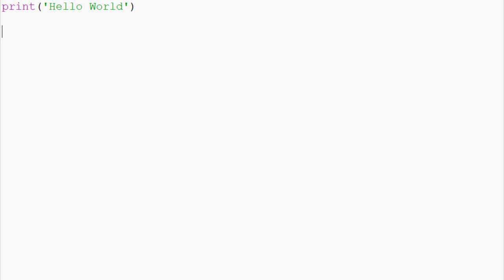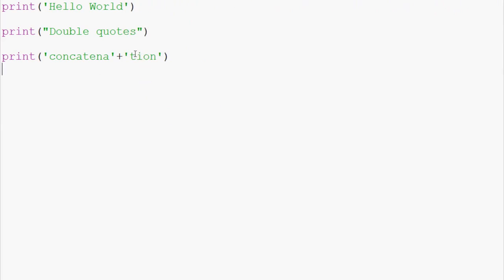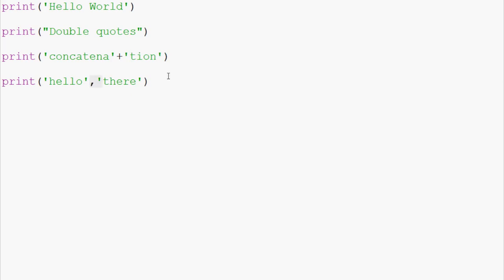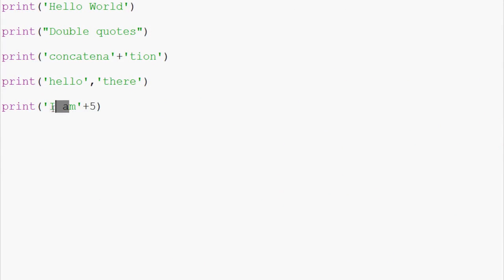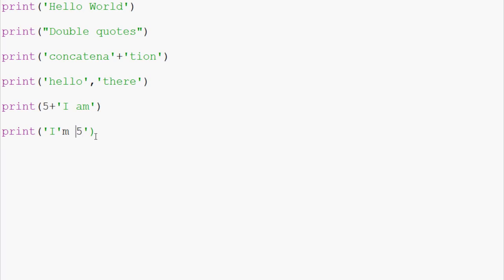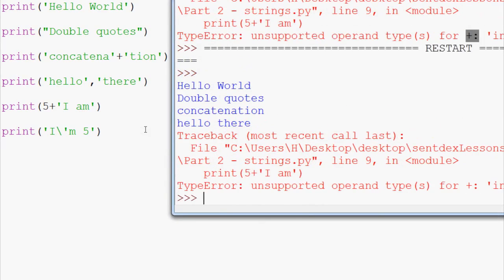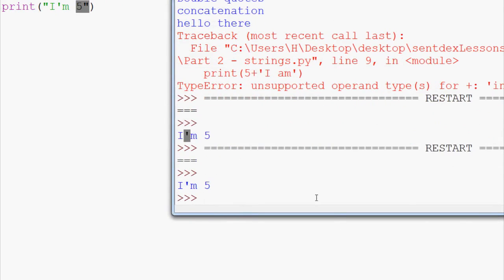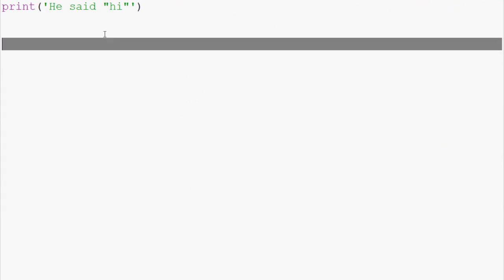print and strings in Python part-2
Strings are amongst the most popular types in Python. We can create them simply by enclosing characters in quotes. Python treats single quotes the same as double quotes. Creating strings is as simple as assigning a value to a variable.
For example −
var1 = 'Hello World!'
var2 = "Python Programming"

Accessing Values in Strings
Python does not support a character type; these are treated as strings of length one, thus also considered a substring.

To access substrings, use the square brackets for slicing along with the index or indices to obtain your substring.
For example −
#!/usr/bin/python

var1 = 'Hello World!'
var2 = "Python Programming"

print "var1[0]: ", var1[0]
print "var2[1:5]: ", var2[1:5]

When the above code is executed, it produces the following result −

var1[0]:  H
var2[1:5]:  ytho